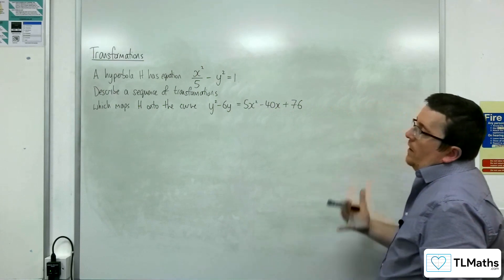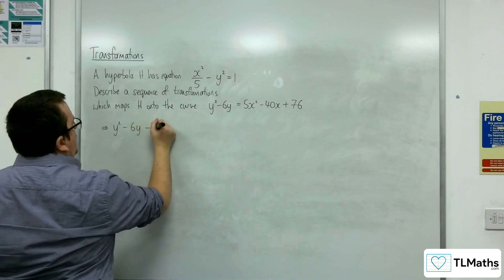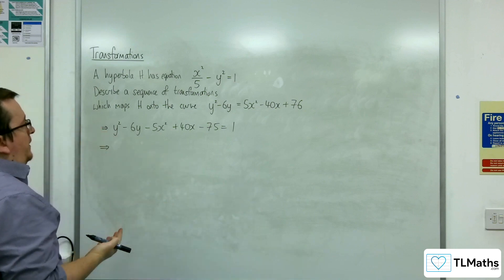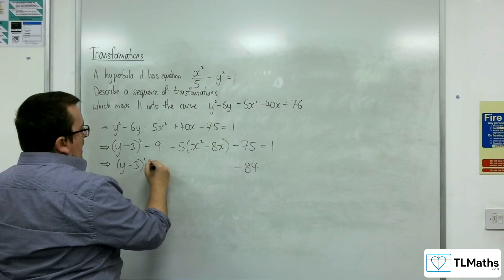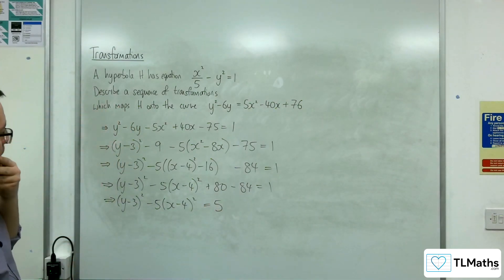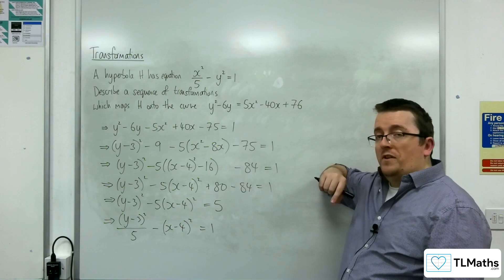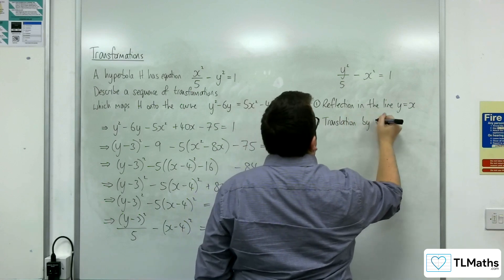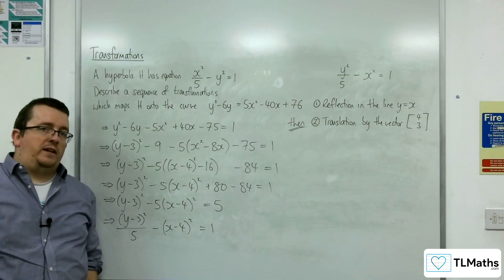AQA A-Level Further Maths D16-25 Transformations: Combinations Problem 2